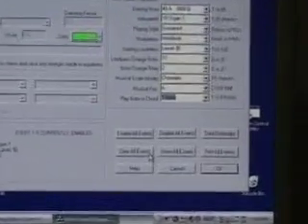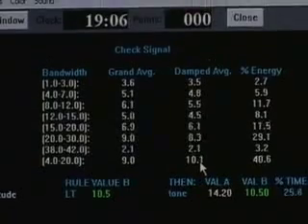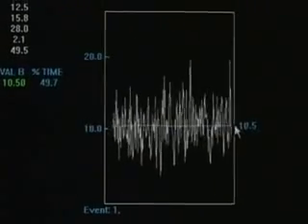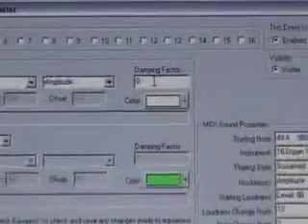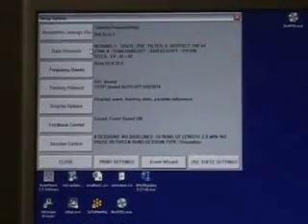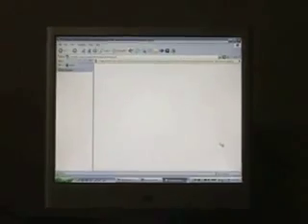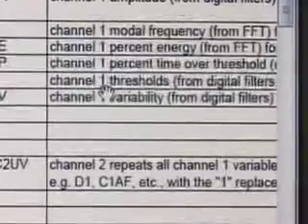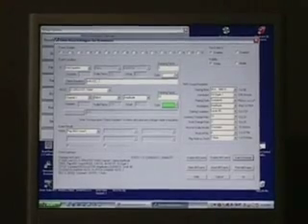Event Wizard Advanced - 3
Event Text and Trend displays, Data Dictionary